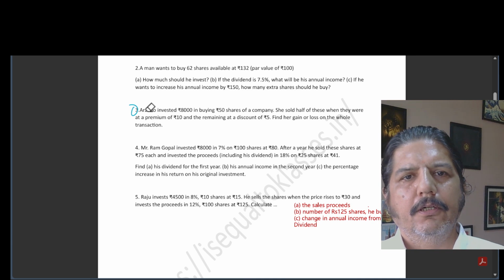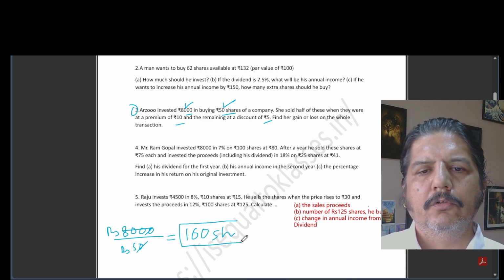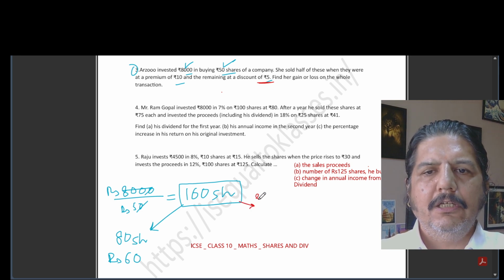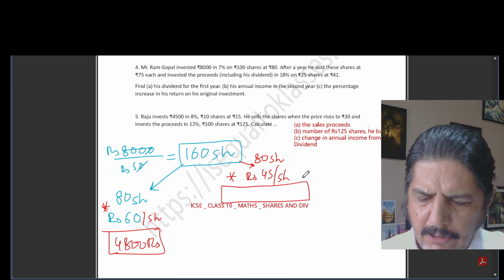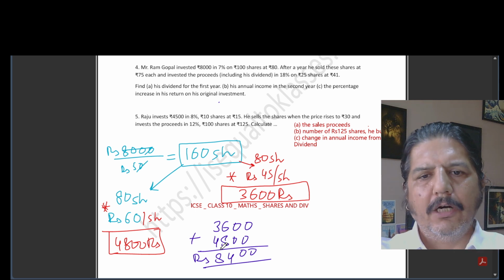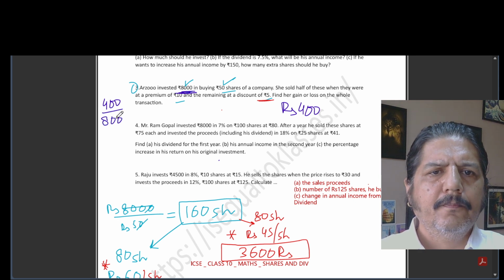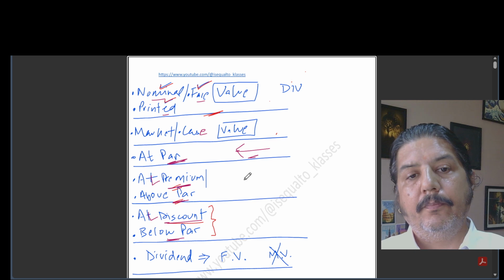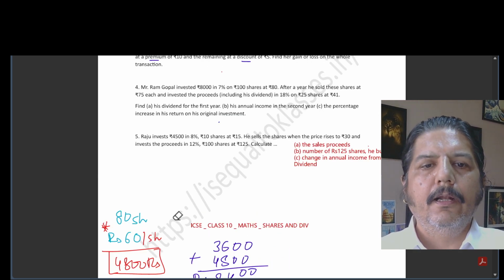Shares and Dividends ICSE Class 10 | Important Questions for 2026 Boards | Concept Revision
In this video of our complete Shares & Dividends series for ICSE Class 10 (2026 Boards), we important questions step-by-step:

We also explain ALL basic concepts clearly:

Face Value / Nominal Value / Printed Value
Market Value
At Par, At Premium (Above Par), At Discount (Below Par)
Why dividend is ALWAYS calculated on Face Value only (very important!)
Simple logic vs formulas
Real-life examples & common MCQ tricks

Perfect for Selina Concise, ML Aggarwal & any ICSE textbook. This foundation will help you solve the entire chapter easily.